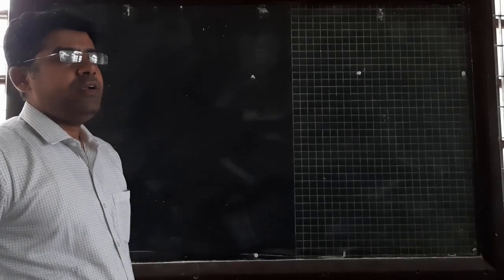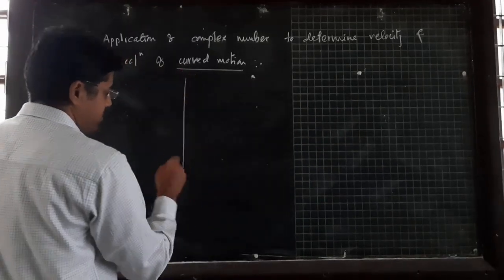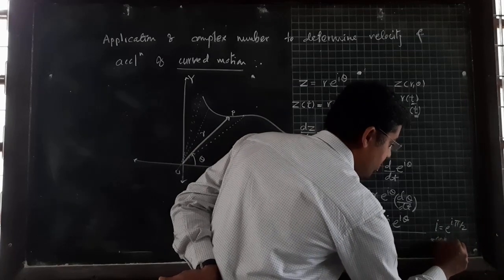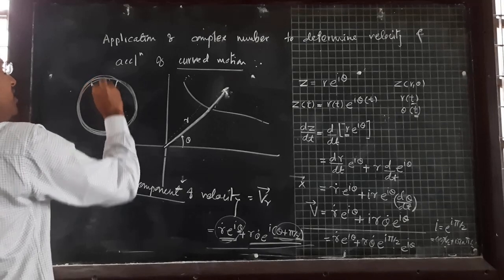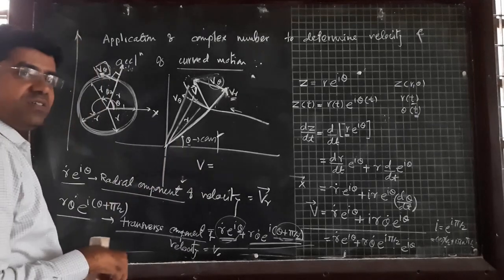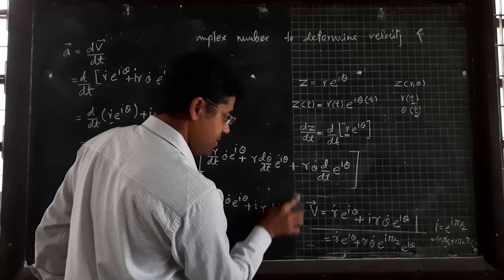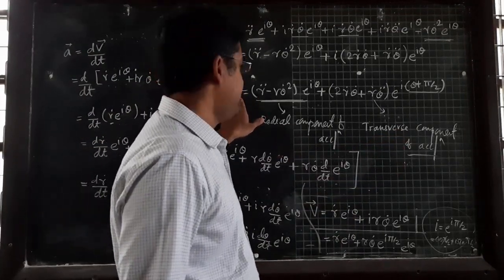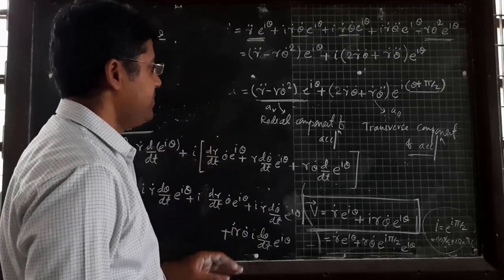Lecture 7: Application of complex numbers to determine velocity and acceleration of curved motion